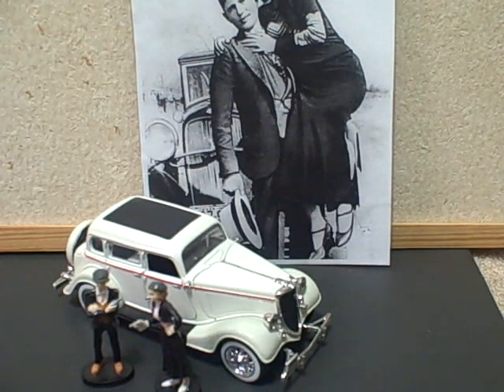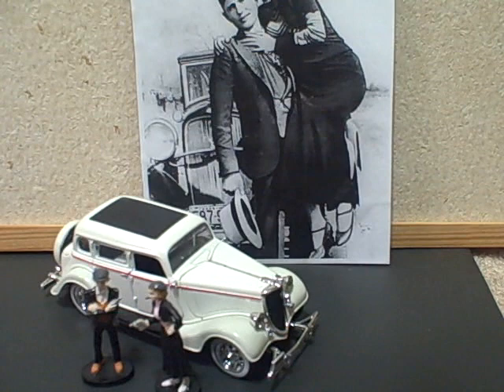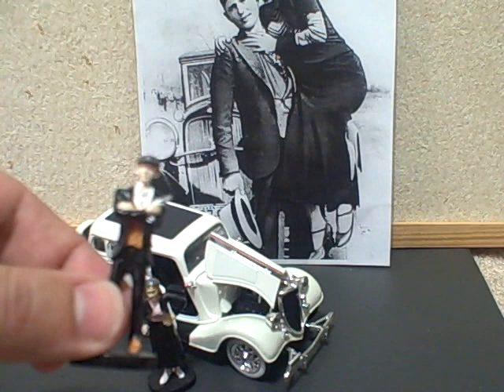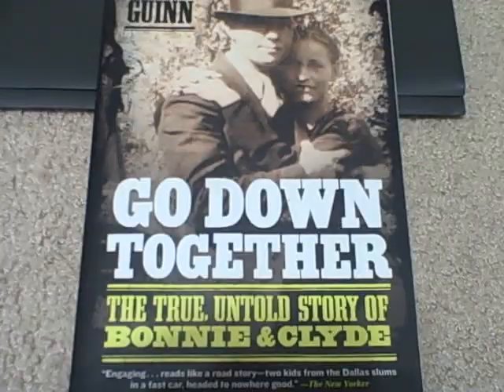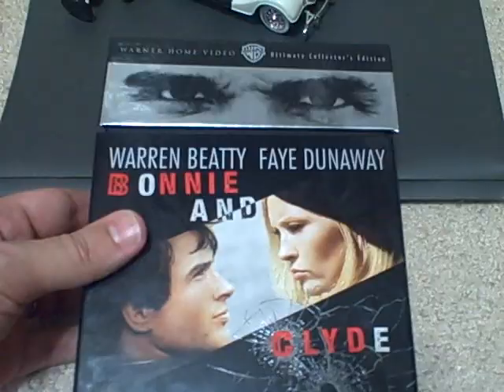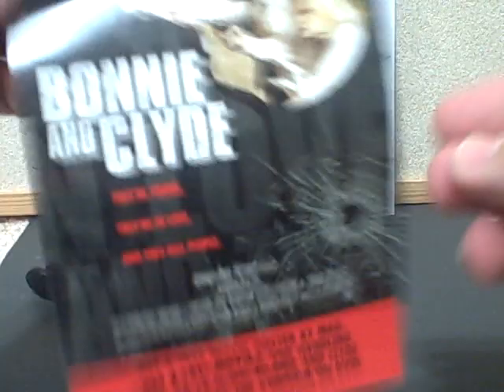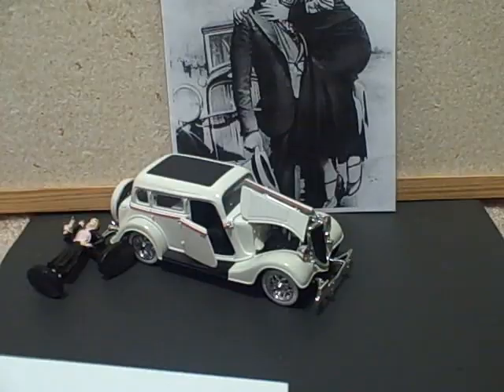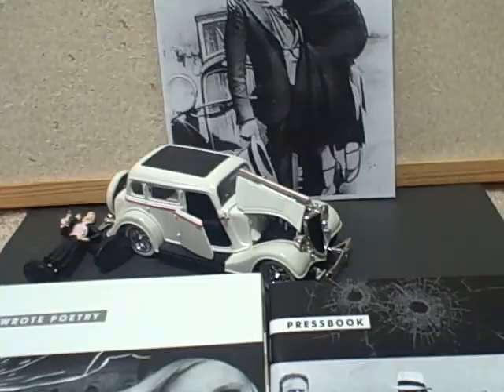Bonnie and Clyde Haul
I found an interesting bio of Bonnie and Clyde for $3.00 at Books a Million and the special edition dvd of the film for $6.00 at Ross.